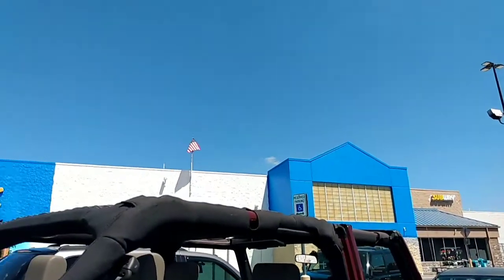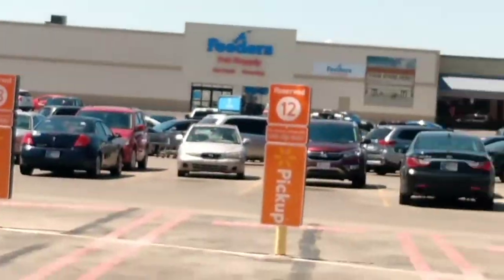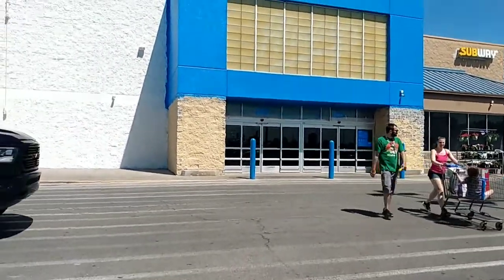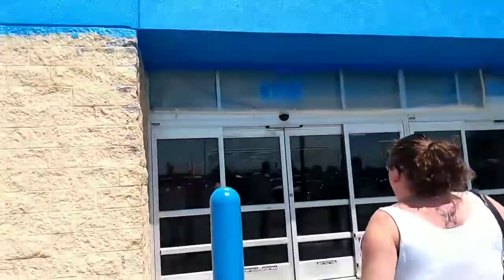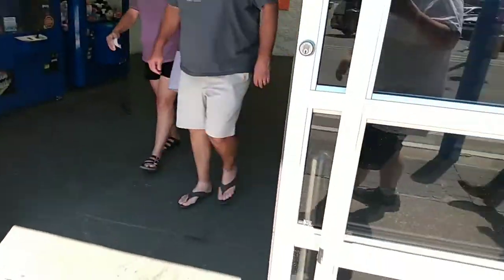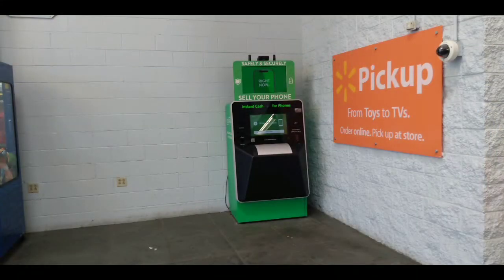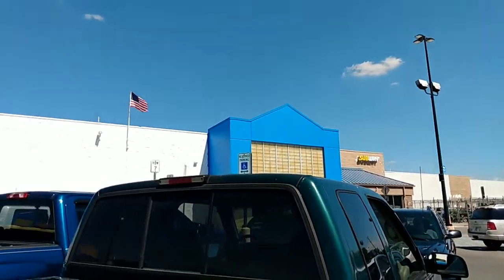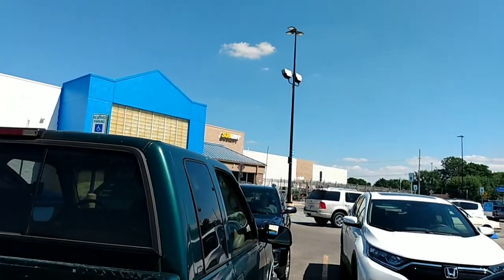Nearly Remodeled Walmart Tour Greensburg Indiana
This is the first ever video for the series Tours. This time we are taking a look at the changes for the Greensburg Indiana Walmart. The biggest changes so far is that the exterior is remodeled